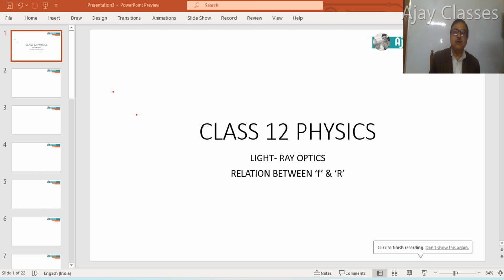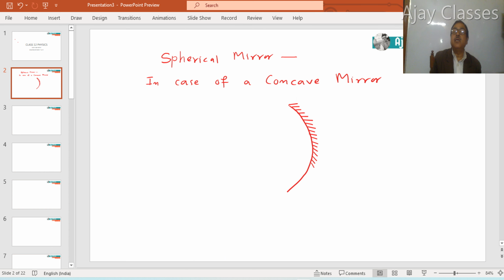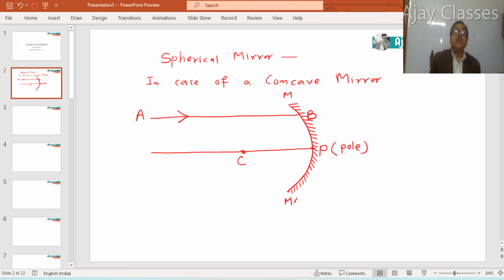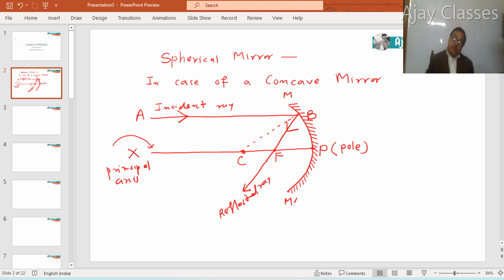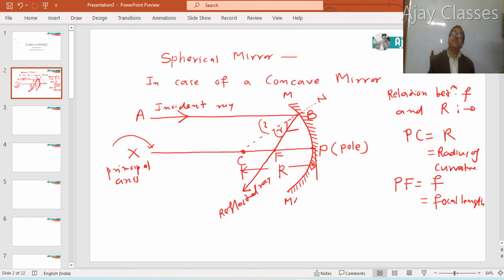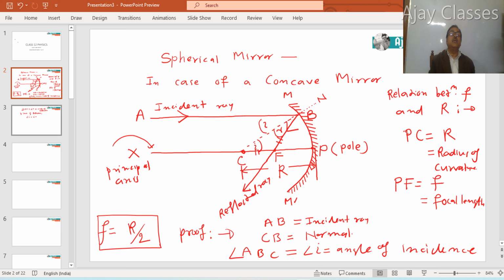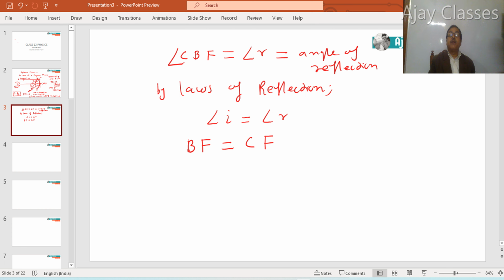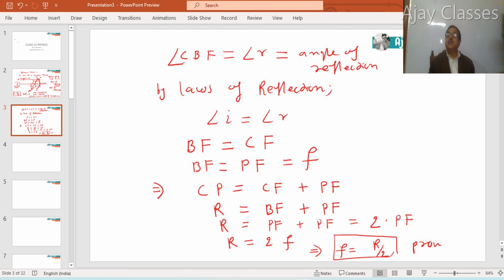Ray Optics Relation between f and R with actual derivation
In this video we’ll walk you through:
-  Relation between 'f ' & 'R'
The relation between focal length (f) and radius of curvature (R) of a spherical mirror is that the focal length is equal to half of the radius of curvature i.e. f=R2.

Proper classroom lectures for mature and serious students
बिना बकवास या बकवास बात के परिपक्व और गंभीर छात्रों के लिए उचित कक्षा व्याख्यान